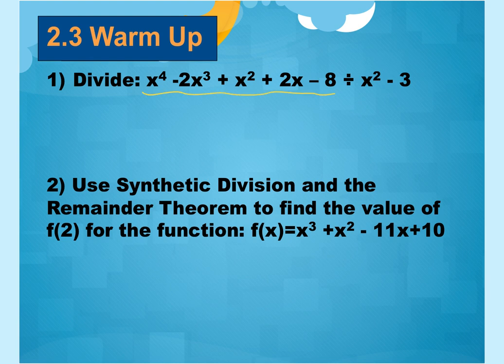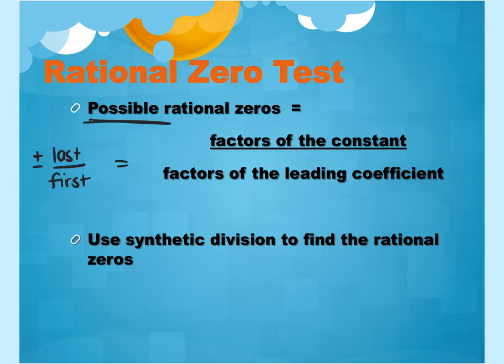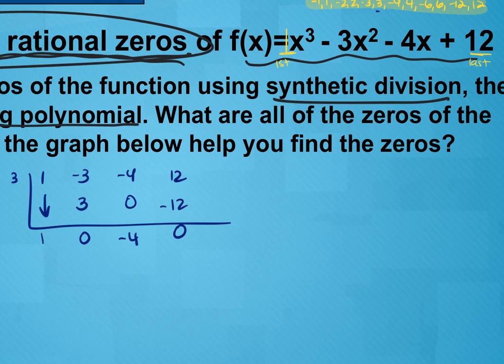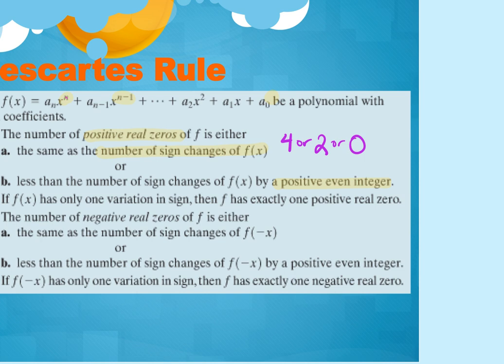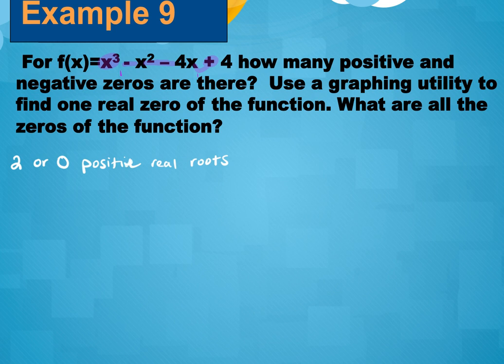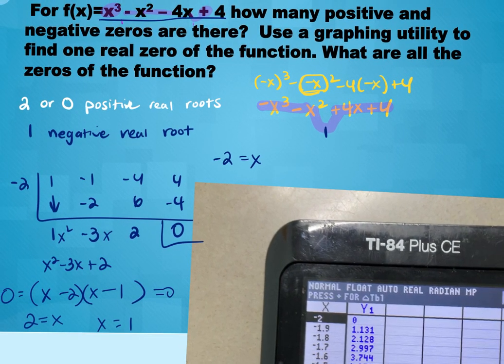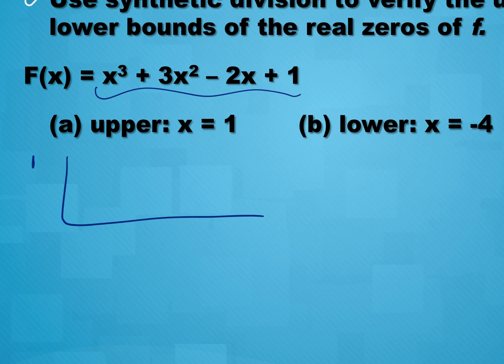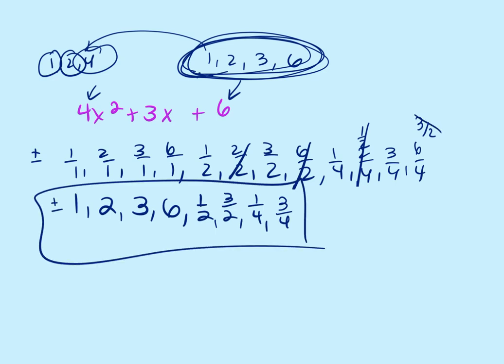9.20_PHA 2.3 Notes (part 2)